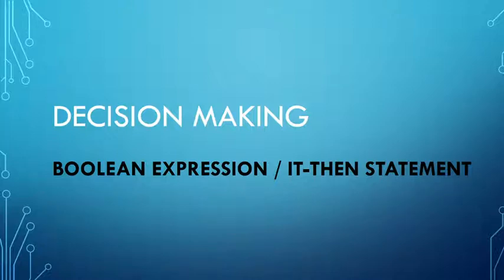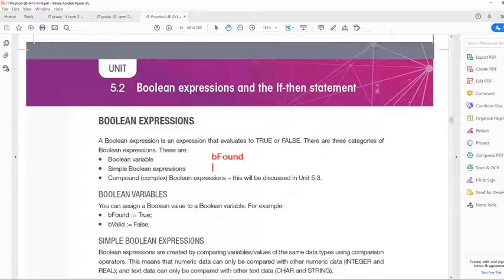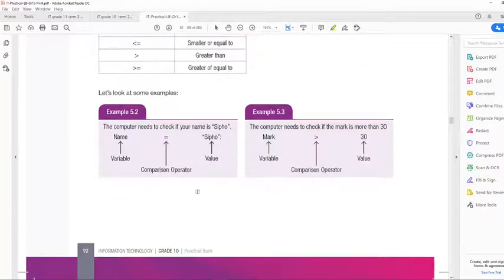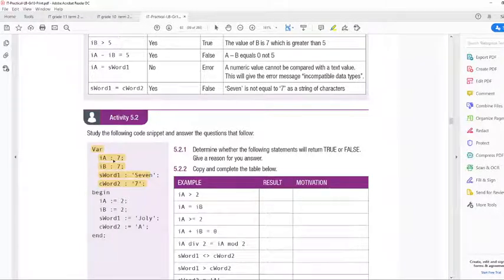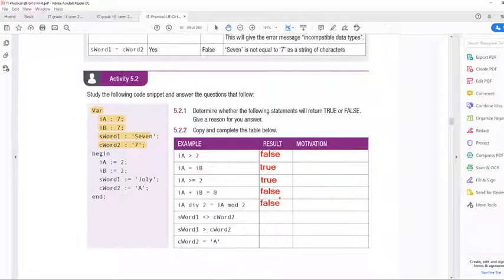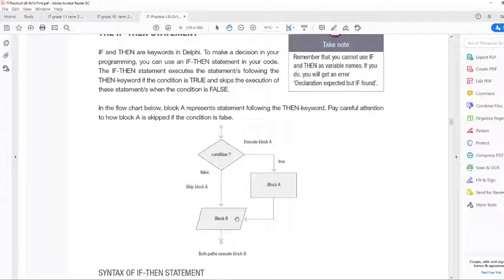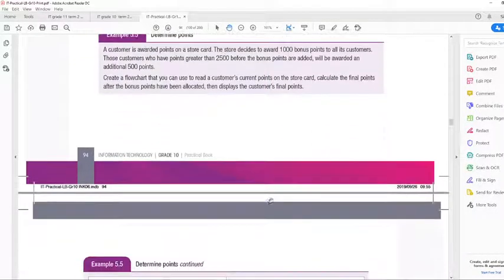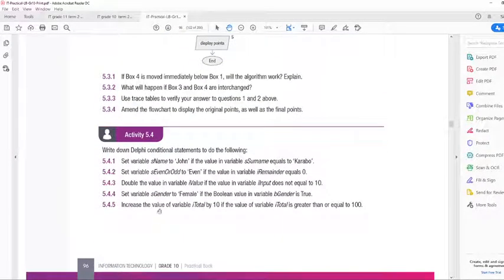Boolean Expressions / IF - Then statements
Video lesson 14 May 2020